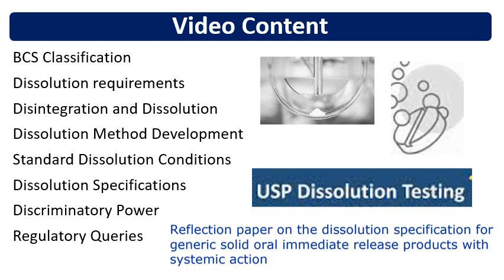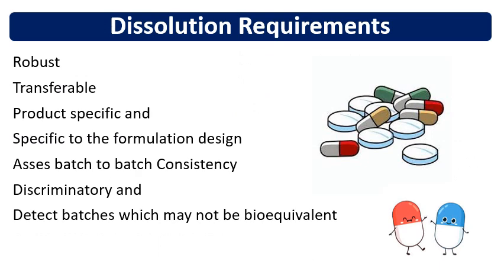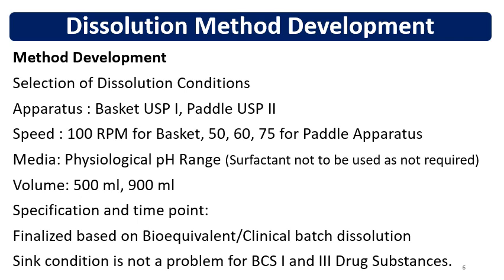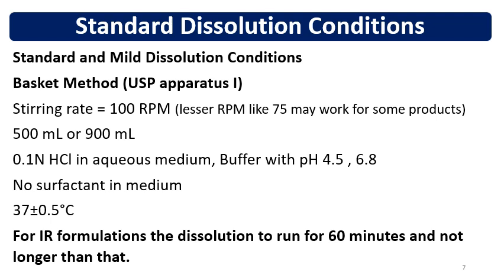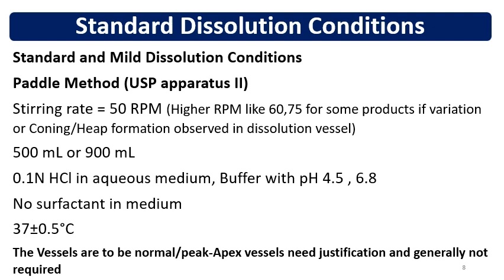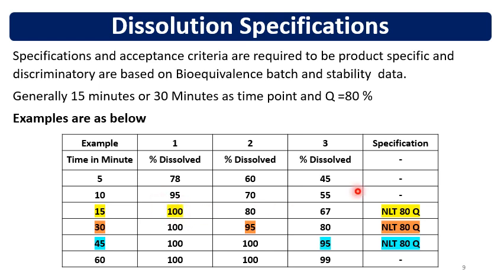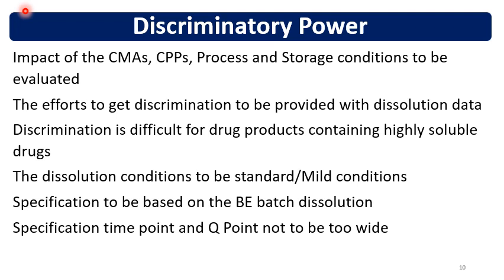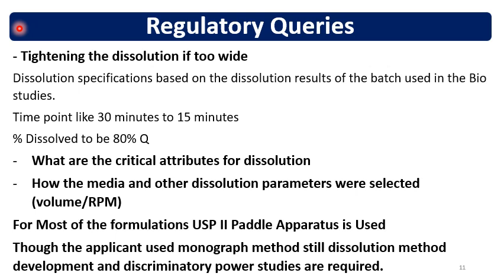Dissolution Method Development for Drug Products Containing Highly Soluble Drugs